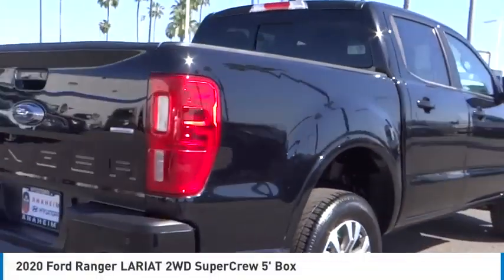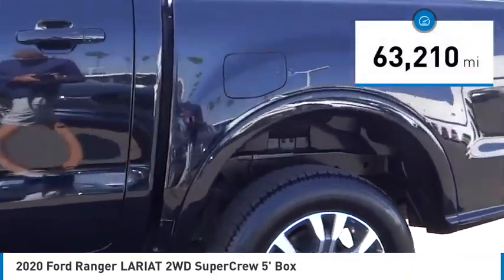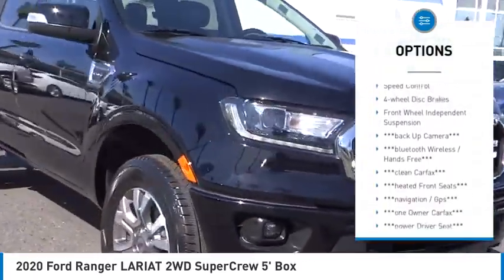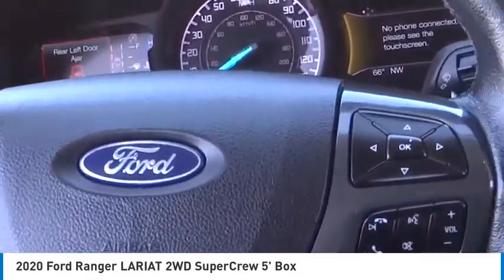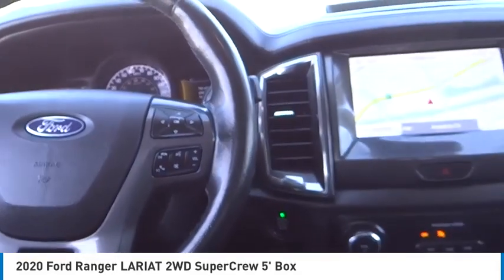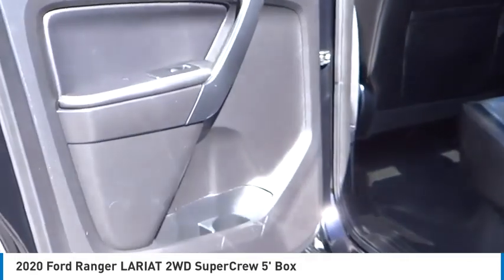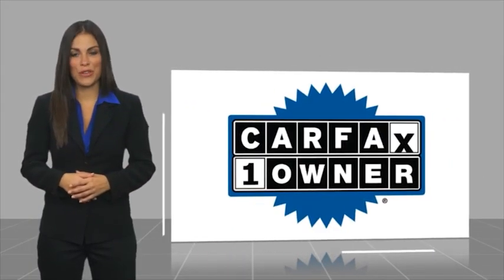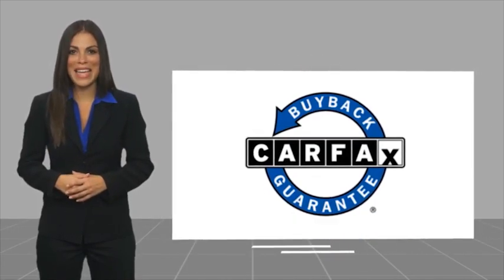2020 Ford Ranger RA14148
2020 Ford Ranger LARIAT 2WD SuperCrew 5' Box

1271 S. Auto Center Dr.

2020 Ford Ranger Shadow Black 10-Speed Automatic EcoBoost 2.3L I4 GTDi DOHC Turbocharged VCT ***BLUETOOTH WIRELESS / HANDS FREE***, ***USB PORTS***, ***NAVIGATION / GPS***, ***BACK UP CAMERA***, ***POWER DRIVER SEAT***, ***PUSH BUTTON IGNITION***, ***HEATED FRONT SEATS***, ***TOW PACKAGE / TRAILER HITCH***, ***CLEAN CARFAX***, ***ONE OWNER CARFAX***, ABS brakes, Alloy wheels, Compass, Electronic Stability Control, Equipment Group 500A Base, Front dual zone A/C, Heated door mirrors, Heated front seats, Illuminated entry, Low tire pressure warning, Remote keyless entry, Traction control. 21/26 City/Highway MPG CARFAX One-Owner. Clean CARFAX. Financing available on approved credit. Trade-ins accepted. Subject to prior sale. All Pricing and Advertised Prices for any/all vehicles offered for sale does not include dealer installed accessories which can be purchased for an additional cost. No sales to Dealers, Brokers or Exporters. For out of state purchase, customers must be present to purchase. If shipping is required, dealership must facilitate; no exceptions. Prices are plus government fees and taxes, any finance charges, $85 documentary fee, $29 electronic registration fee, any emission testing charge and $1.75 per new tire state tire fee. We make every effort to provide accurate information, but please verify before purchasing. Images, prices, and options shown, including vehicle color, trim, options, pricing and other specifications are subject to availability, incentive offerings, current pricing and credit worthiness. Images are for illustrative purposes only.